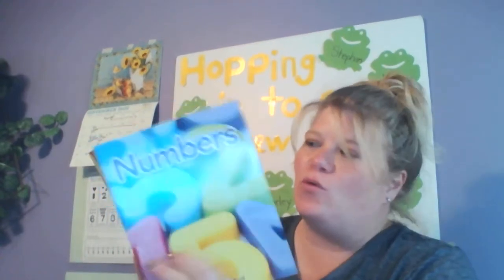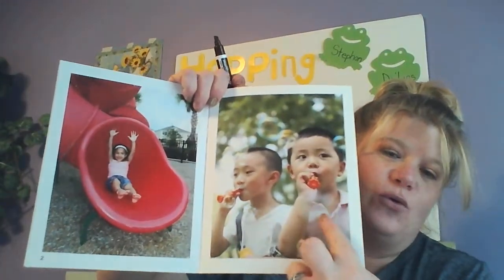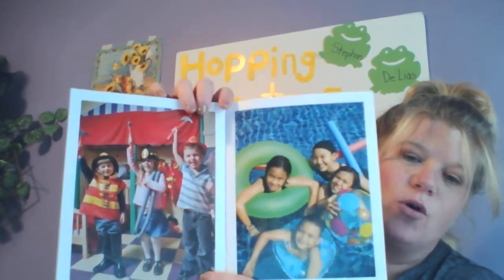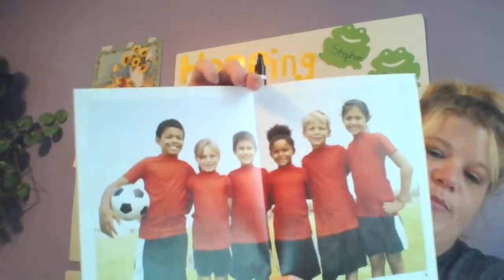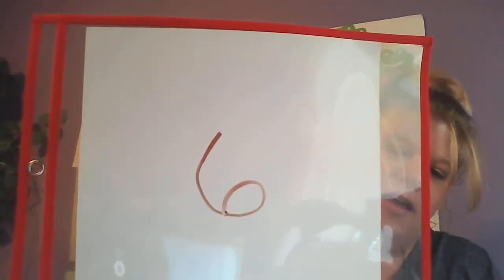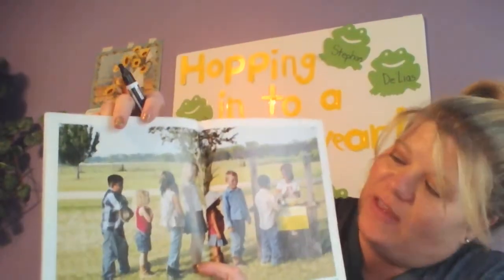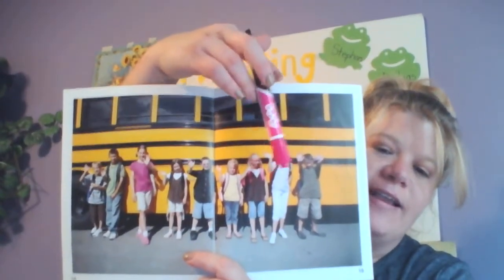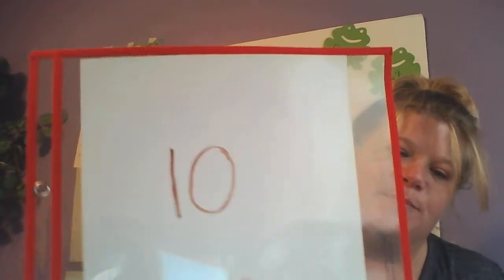Numbers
Wordless book about numbers.
Stephanie Reid
Teacher Created Materials 2011